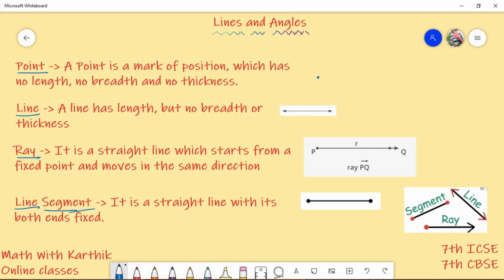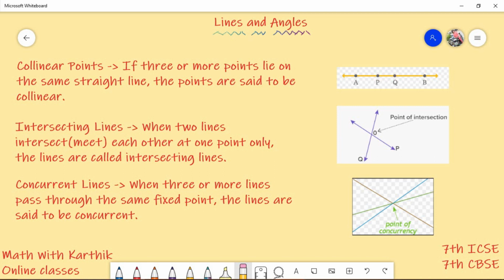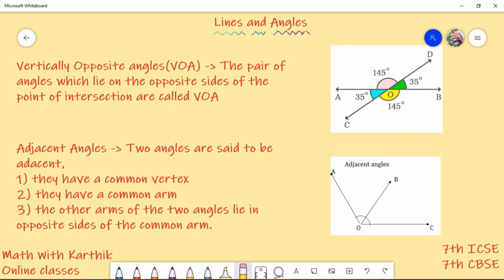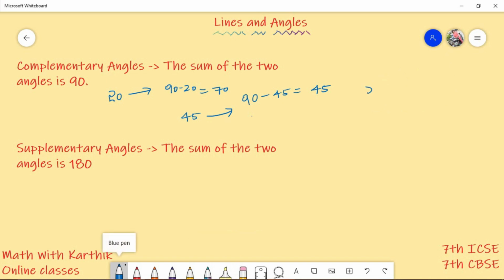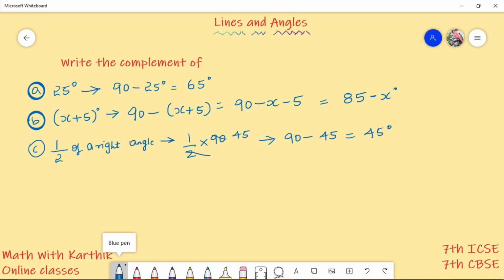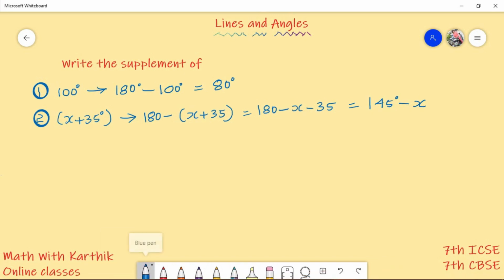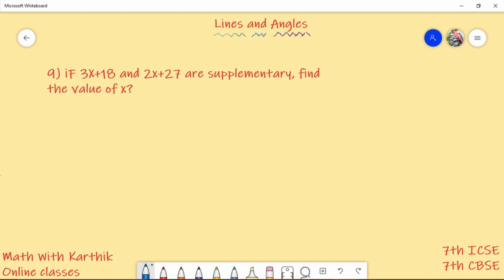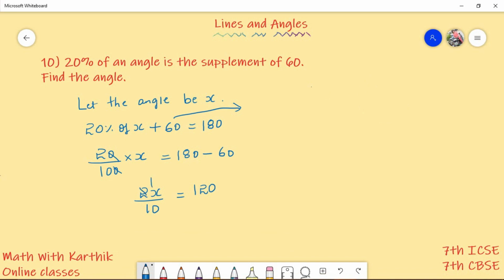Lines and Angles PART 1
Introduction to types of angles.
Sums related to Complement and Supplement angles.